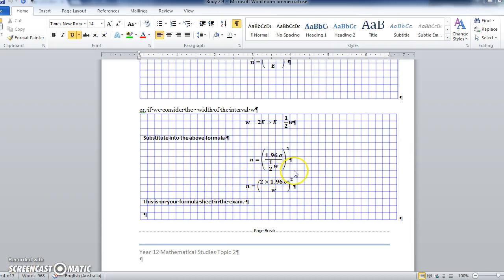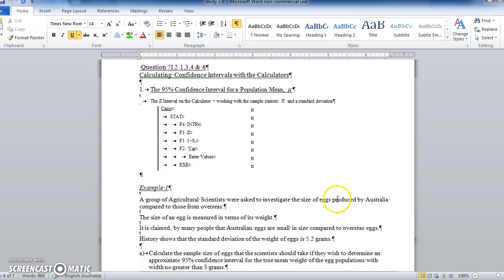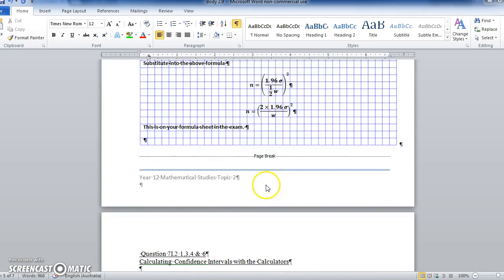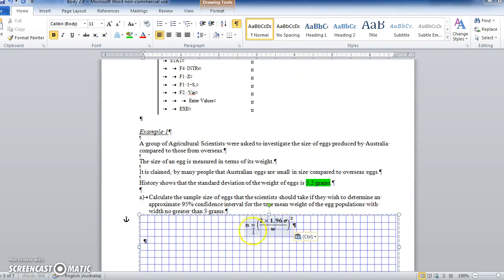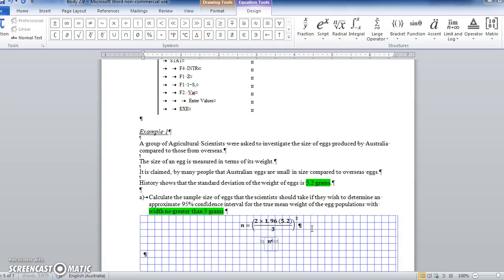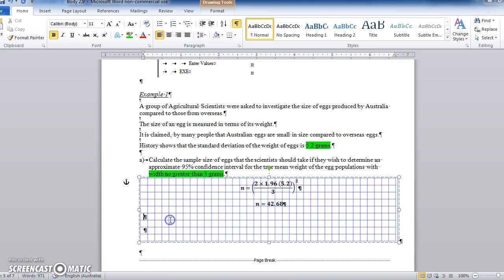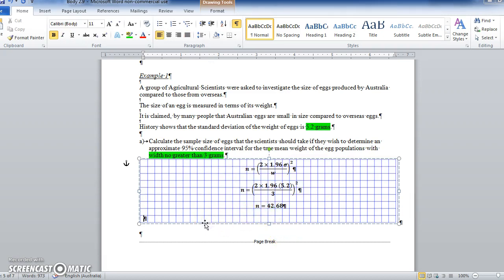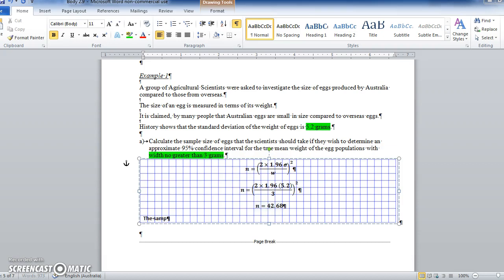EXAMPLES FOR INTRO 2